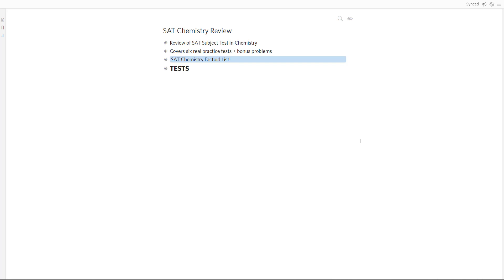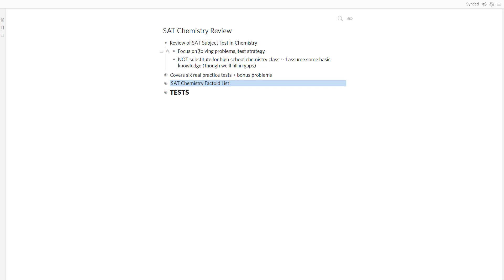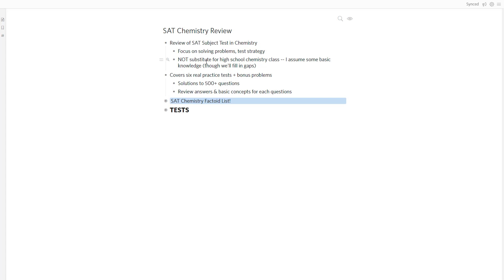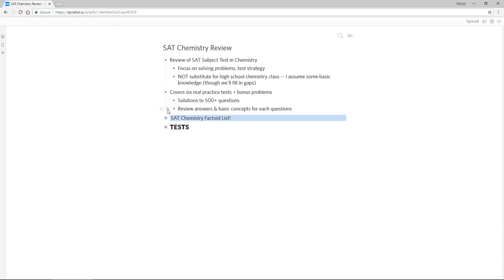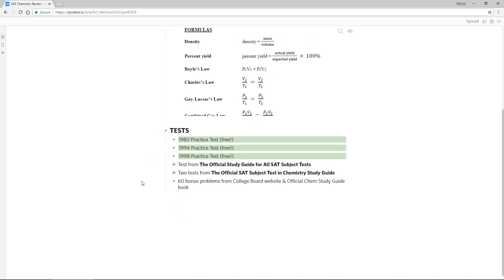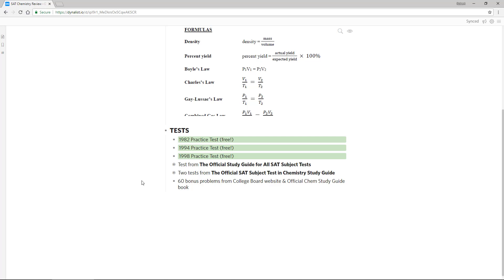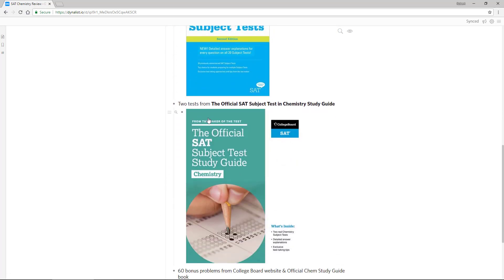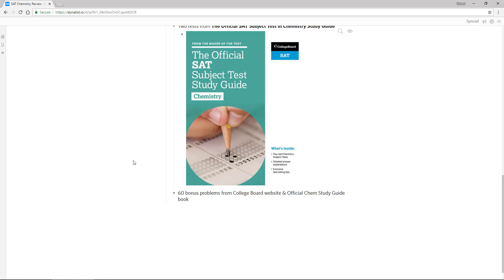Introduction, SAT Chemistry Review